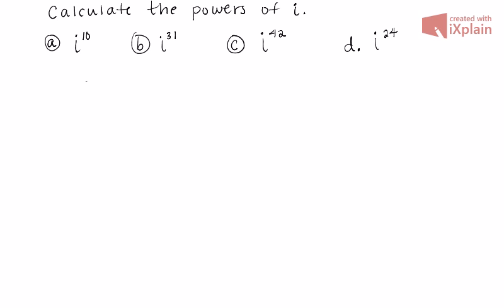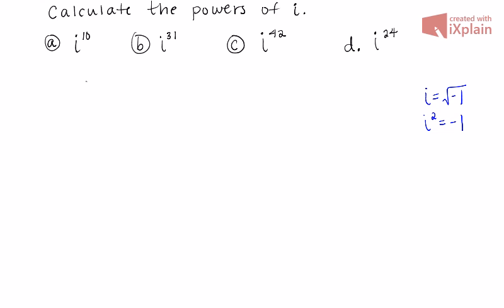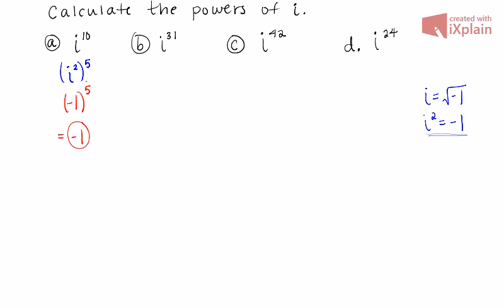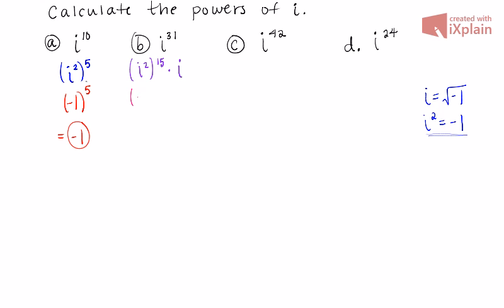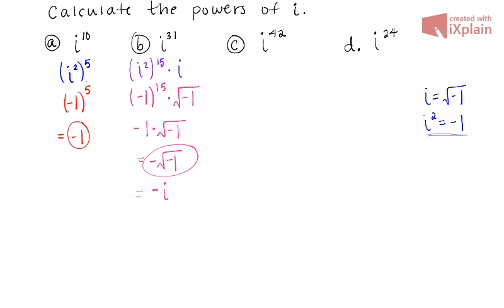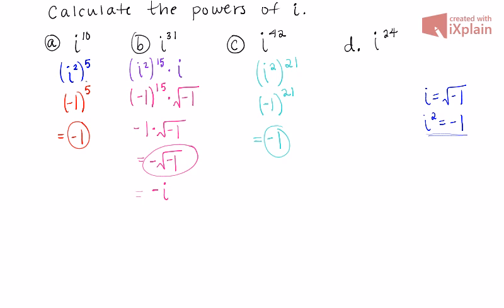calculating powers of i